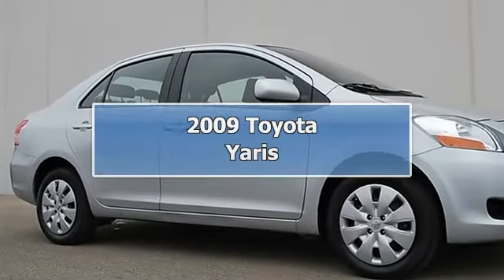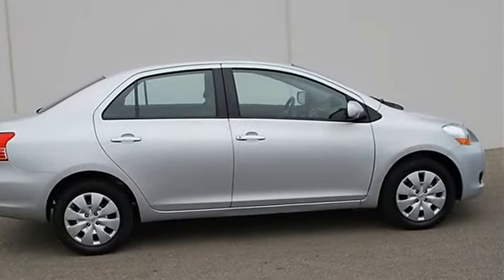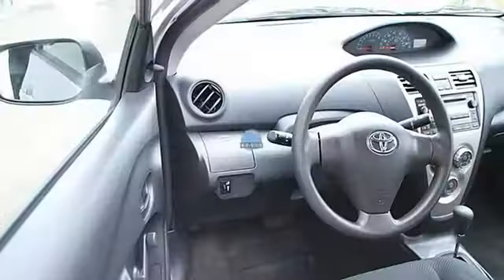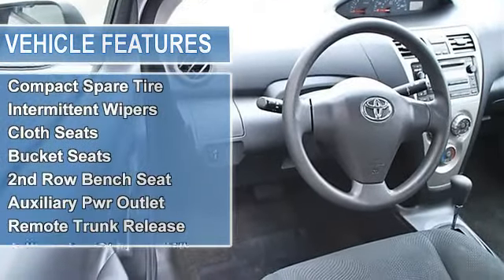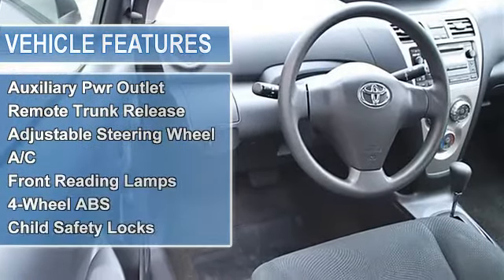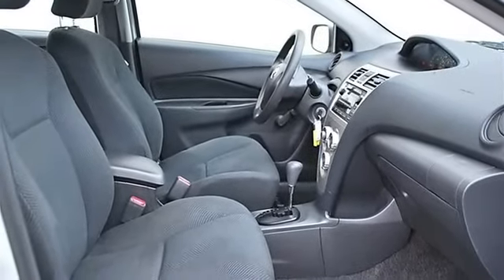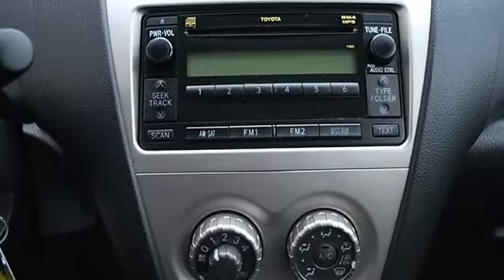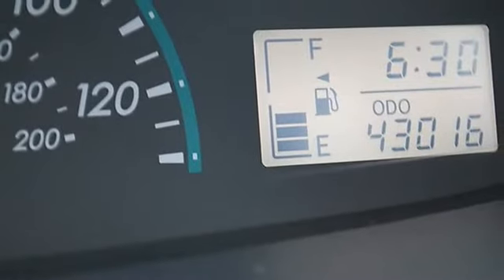2009 Toyota Yaris - Classic Dealer Group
For Sale: 2009 Toyota Yaris
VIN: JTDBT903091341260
Engine: Gas I4 1.5L/91
Drivetrain: FWD
Transmission: Automatic
Mileage: 43,016
Color: Silver Streak Mica (exterior) Dark charcoal (interior)

Features:
2009 Toyota Yaris four doors Car.